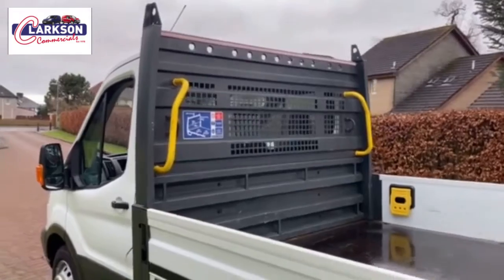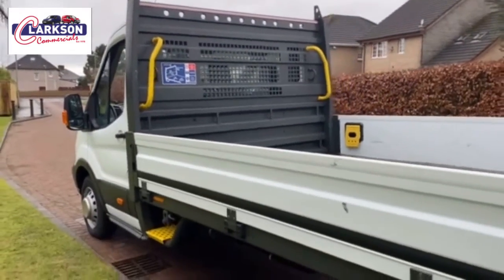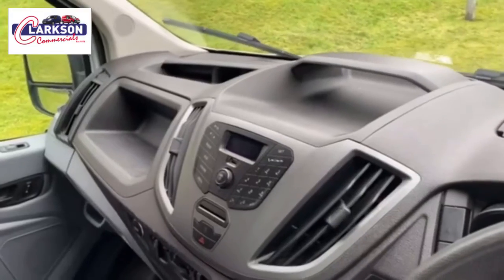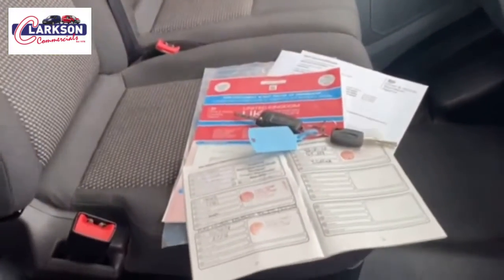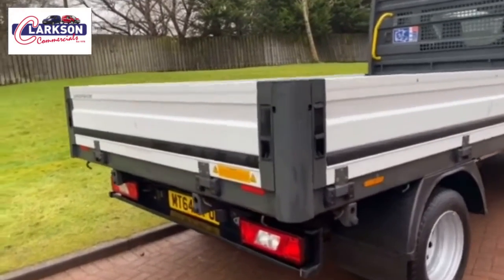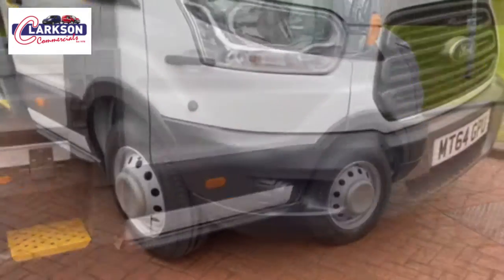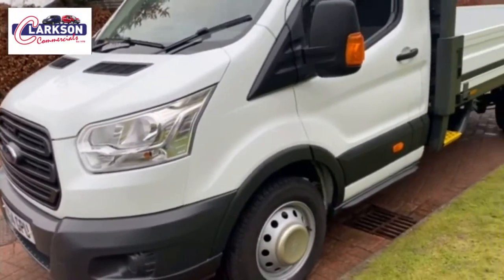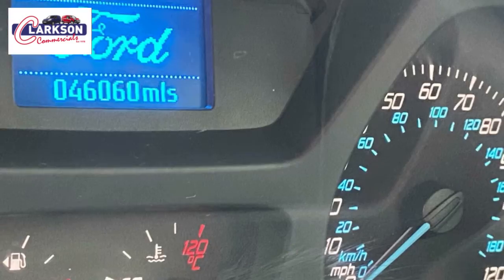Ford Transit 350 LWB dropside for sale at